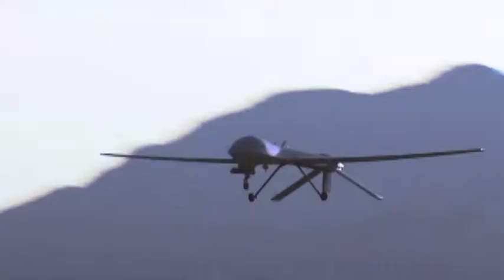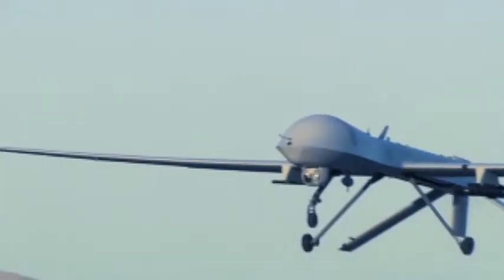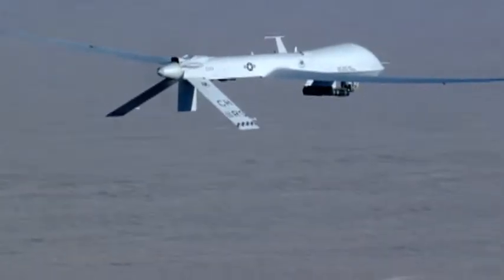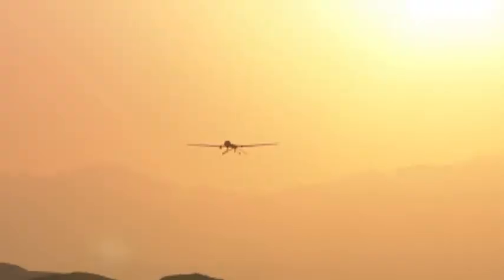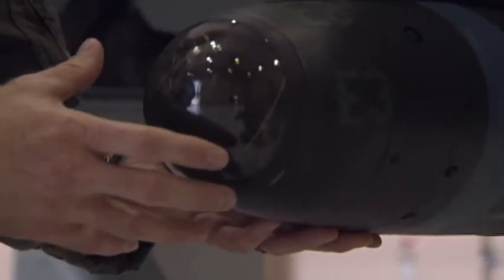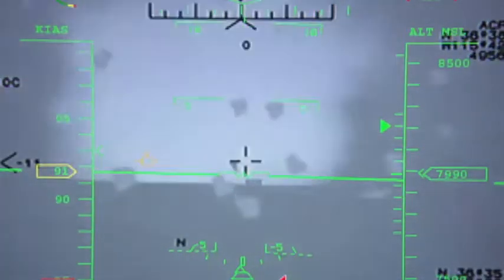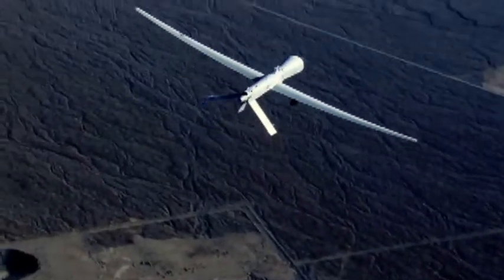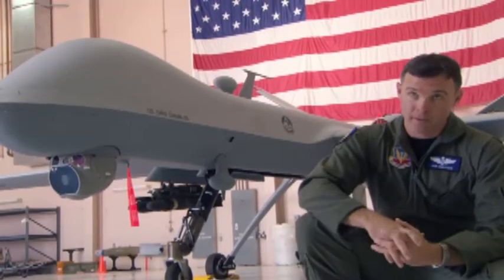U.S. Air Force Remotely Piloted Aircraft (RPA)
How do you fly an aircraft from thousands of miles away? Learn the science behind unmanned remotely piloted aircraft (RPAs).